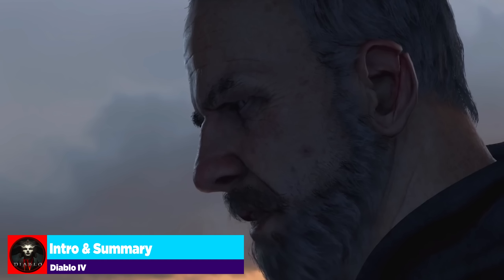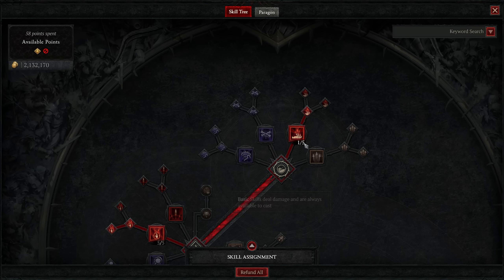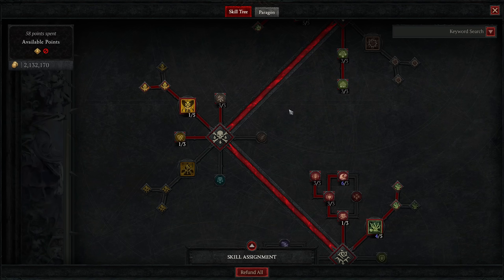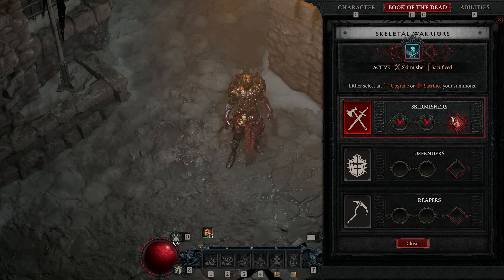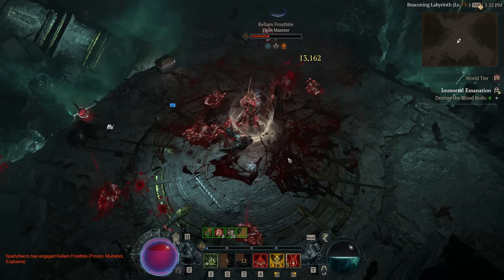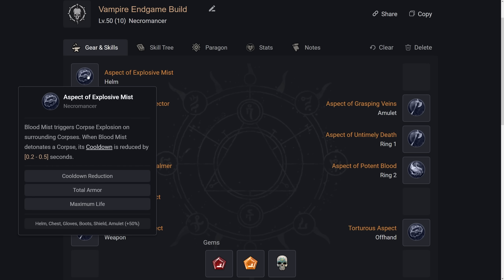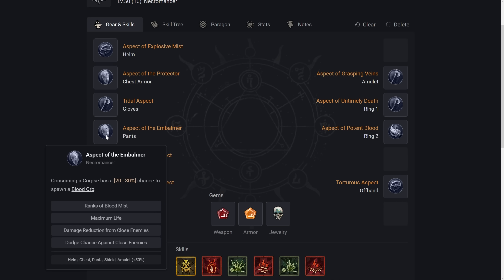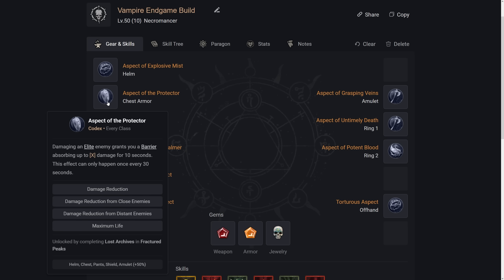ULTIMATE VAMPIRE Endgame Blood Necromancer Build for Diablo 4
You're pushing the endgame with your Necromancer and you can't quite get your Blood Build off the ground. Well in this video, I go through my endgame blood build for Necromancer in Diablo 4 discussing gear affixes, aspects, best glyphs, best paragon boards, and your skill allocation to crush everything like the Vampire you are!

0:00 Intro & Summary
1:52 Skill Allocation
7:54 Ability Rotation
11:42 Gear Aspects & Affixes
19:57 Glyphs & Paragon Boards
23:38 Build Showcase & Thoughts

System Specs:
Motherboard: MSI MPG z690
Processor: Intel i9-12900FK
Graphics Card: EVGA GeForce RTX 3080 8GB FTW Gaming ACX
Memory: Corsair Dominator LED 32GB DDR4-3600 Memory